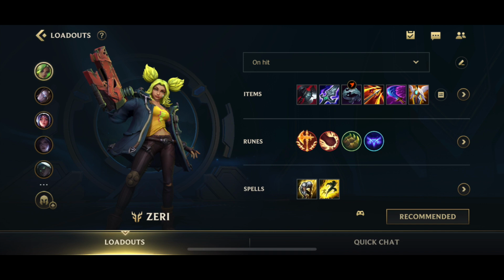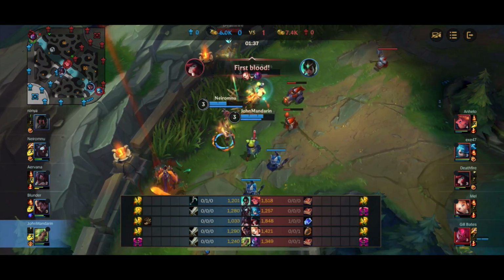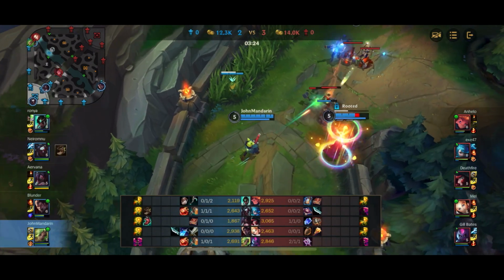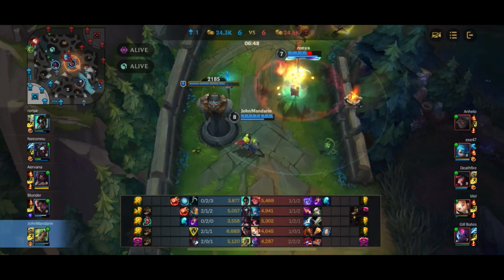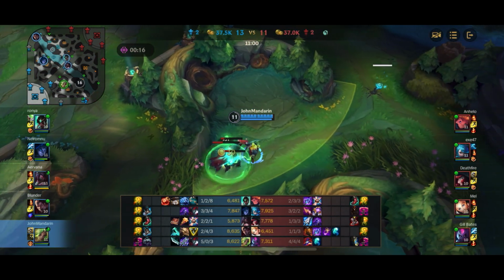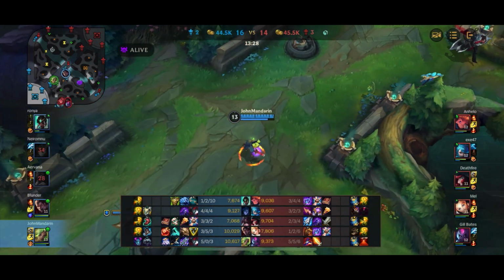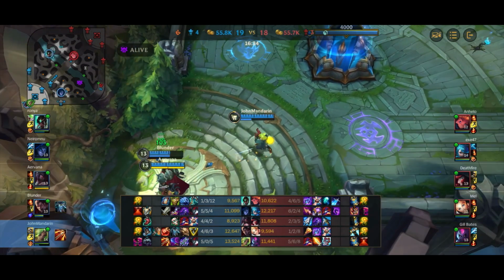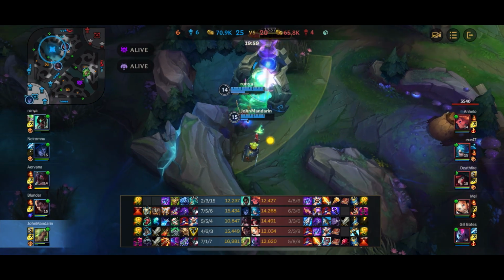On-Hit Zeri | S Tier ADC | Supplementary Guide | Wild Rift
Zeri is really versatile, able to have numerous builds, this on-hit build being one of them. This is particularly good versus tanky teams or even AP heavy teams.

00:00 - Intro, Build, Runes ans Spells
06:53 - Gameplay